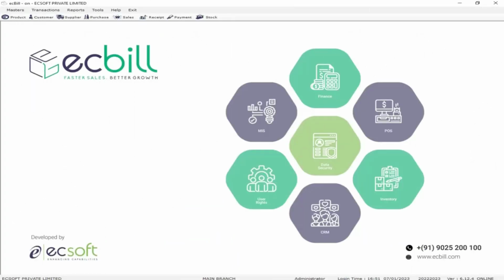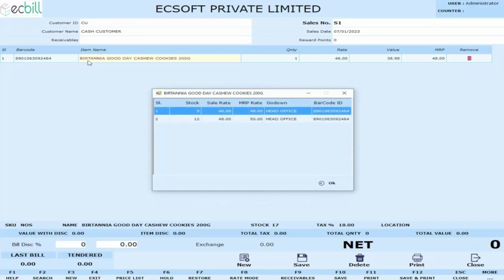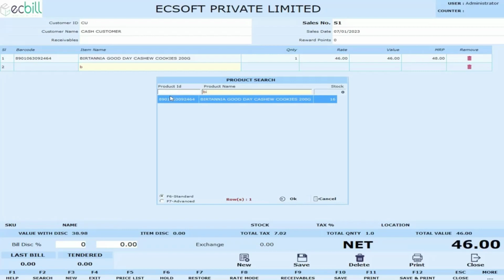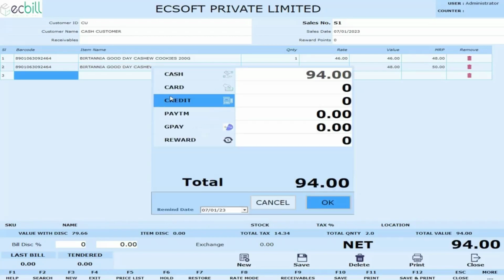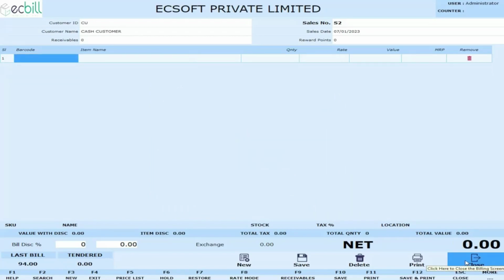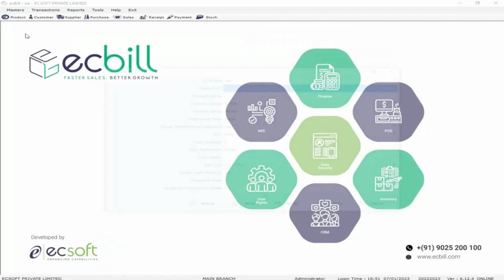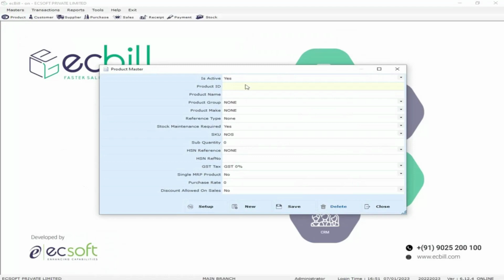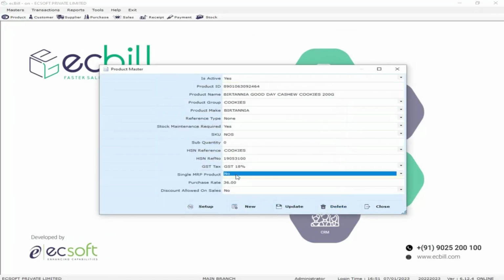ecBill Software Multiple Sale Rate for Single Product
This video shows how to use multiple sale rate for single product in the ecBill billing POS Software